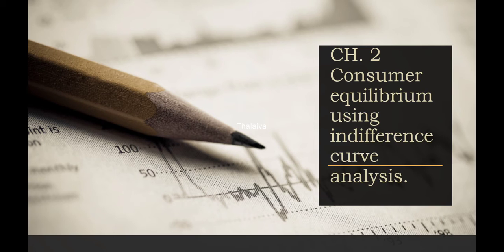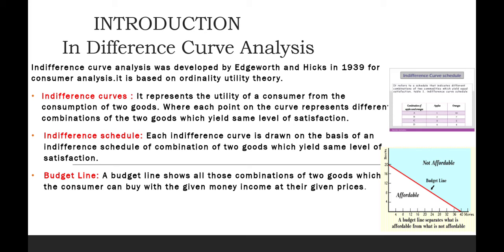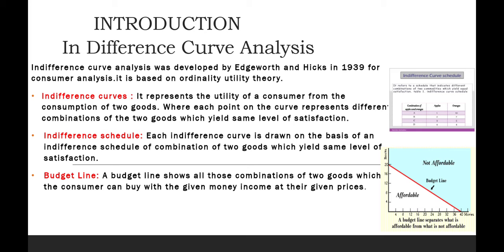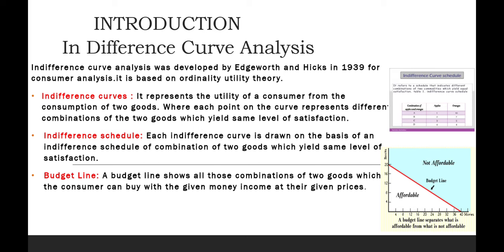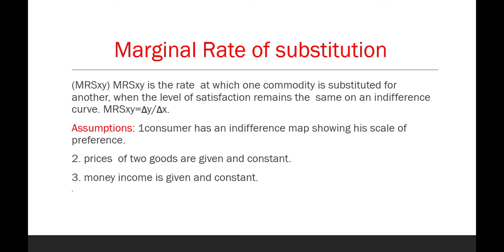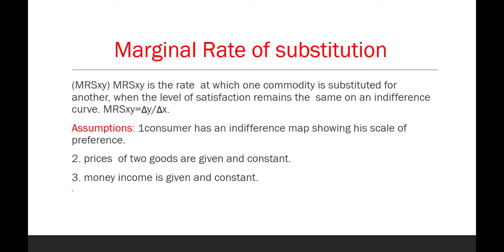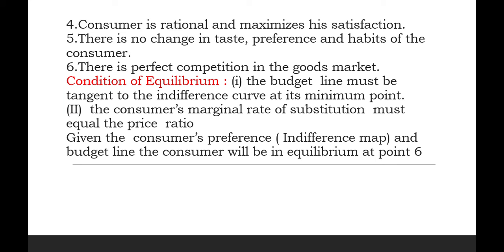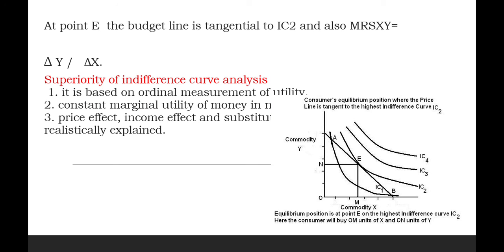Indifference Curve Analysis Explained | LEARNING WITH SWARNA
the terms and definitions of the chapter and key points needed to remember in 8mins